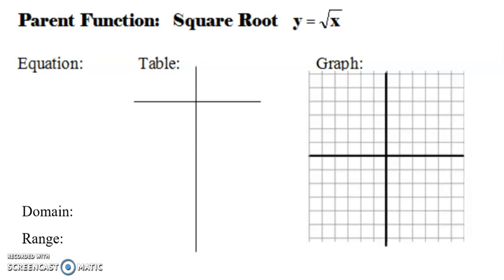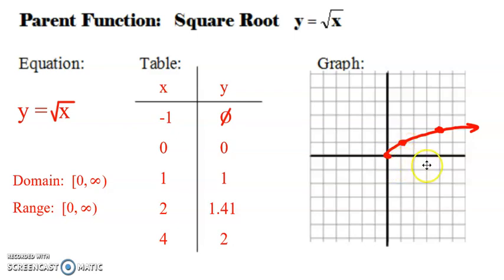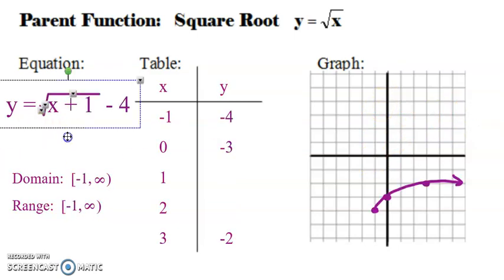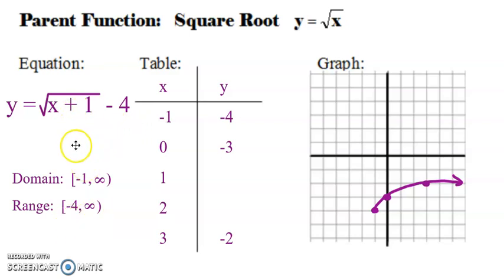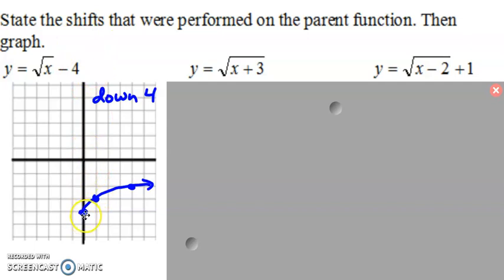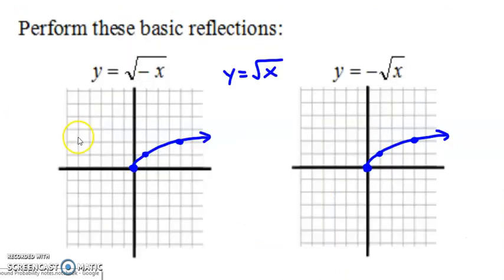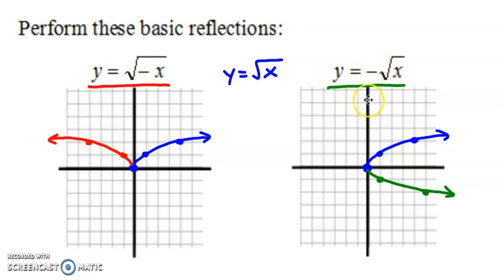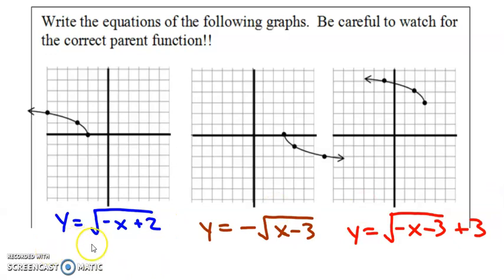Square Root Functions with Transformations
In this video we talk about square root functions, how to graph them, how to write their equations, and how we transform them using translations (shifts) and reflections (flips).